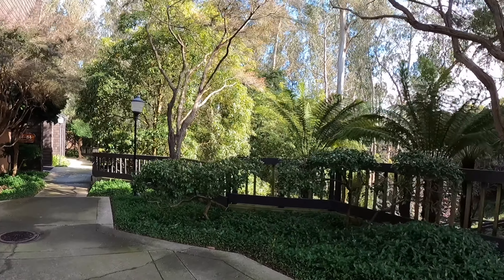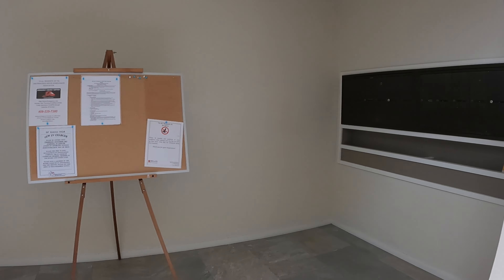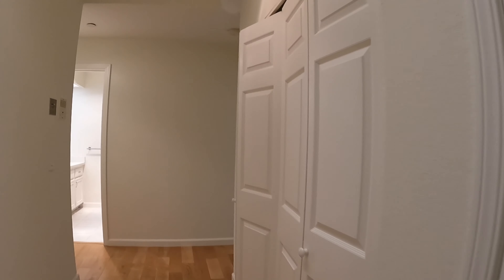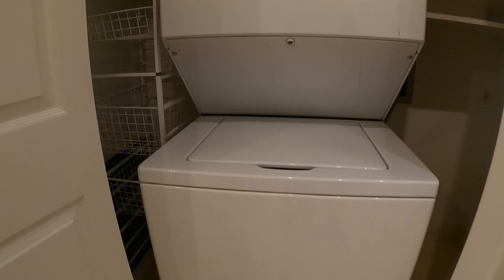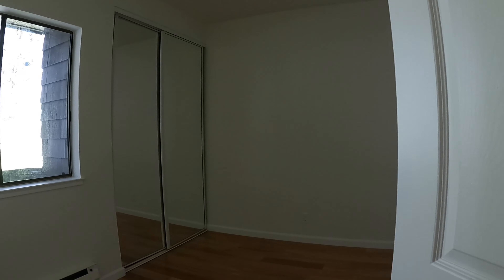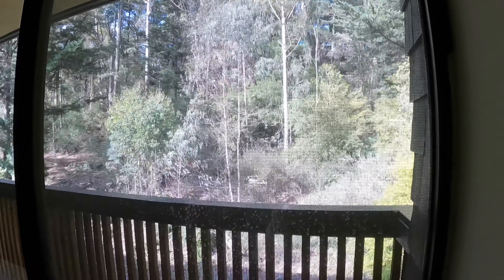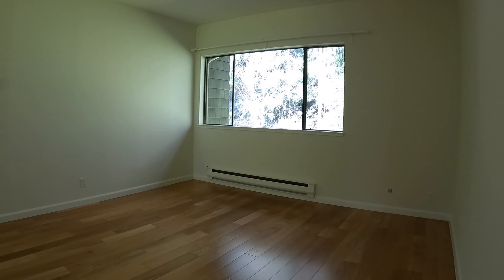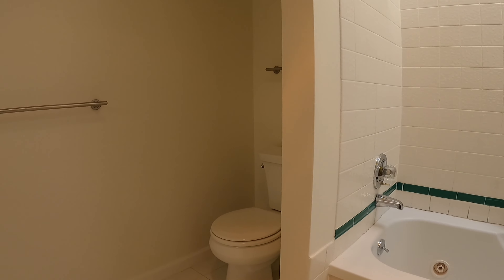2780 19th Ave., #79